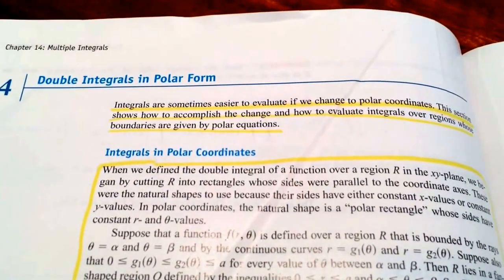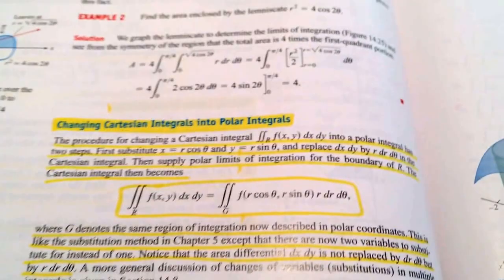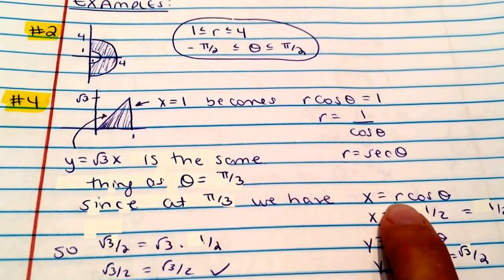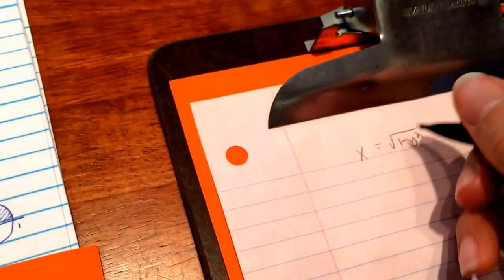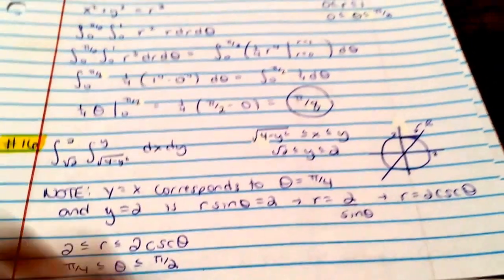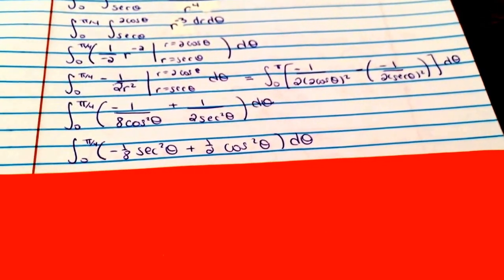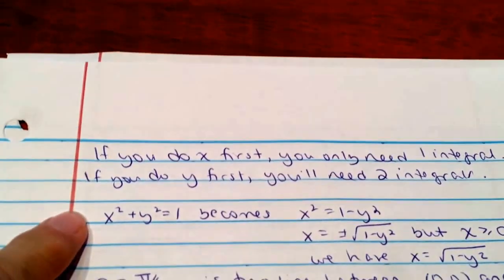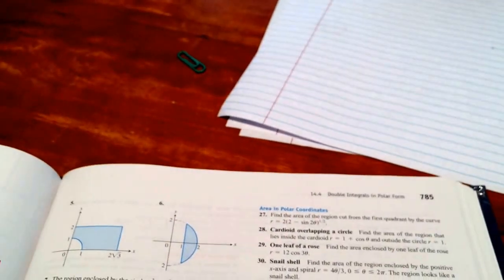14.4 Video for Cal C